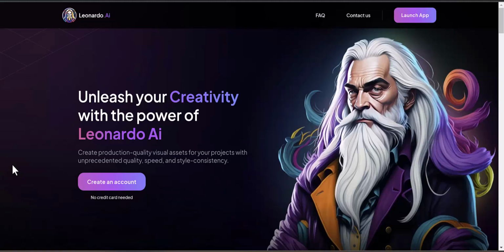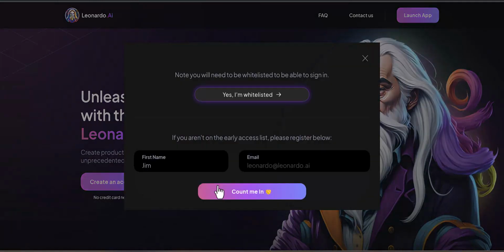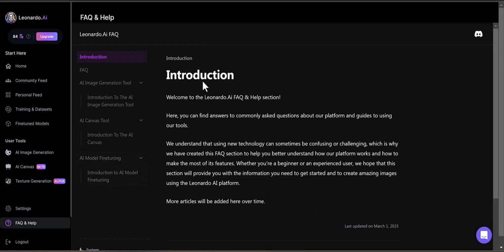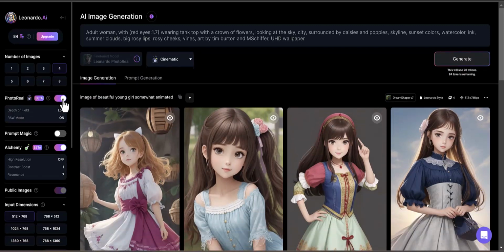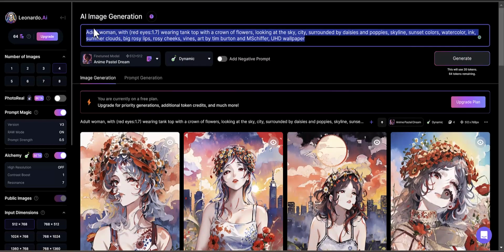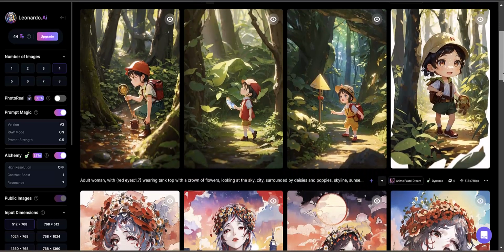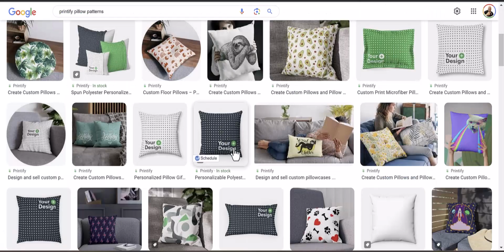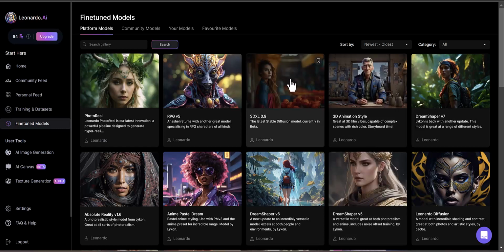STOP Using Midjourney! 2025 FREE AI Tool Can Make You $7,275/month Instead!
Are you tired of hitting a roadblock in your creative journey with Midjourney? It's time to unlock a whole new level of creative possibilities with Leonardo AI! In this video you'll learn about the best alternative to Midjourney available today. The AI tool is called Leonardo AI, and in my opinion, it's the best text-to-image tool out there. Make sure to watch this video until the end, as I'll also share a great way to make money using Leonardo AI.

Goodbye MidJourney, this FREE AI tool has proven to be a serious contender to completely replace MidJourney. Don't believe me? Just watch this video to the end and see what it's capable of.

Leonardo AI is downright the best FREE AI Text-to-Image generator, and an incredible MidJourney alternative. In this video, I cover Leonardo's features, show you how to use Leonardo AI to a T, and how you can use Leonardo AI to make passive income online.

TIMESTAMPS:
0:00 - Intro
1:16 - How To Get Access To Leonardo AI
1:43- Why Leonardo AI Is Better Than MidJourney
3:27- Leonardo's Features
8:13 - How To Make Money With Leonardo AI
9:11 Conclusion